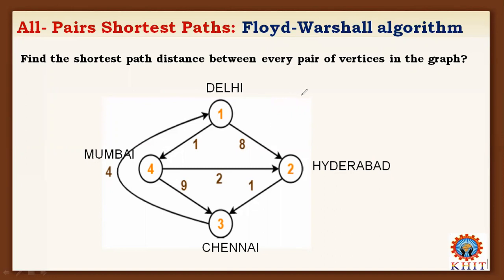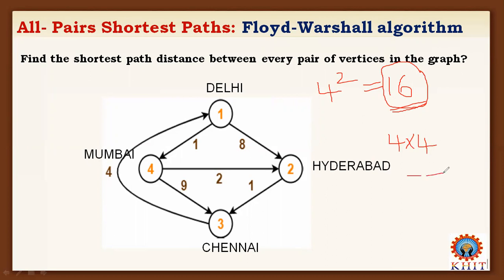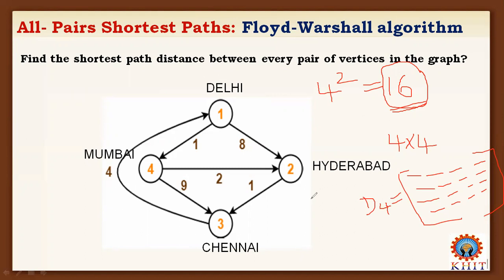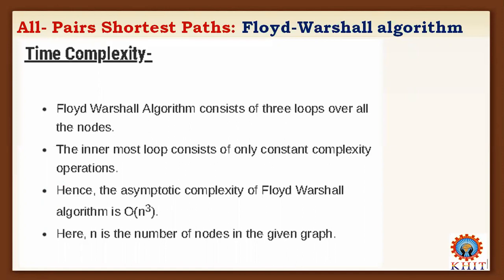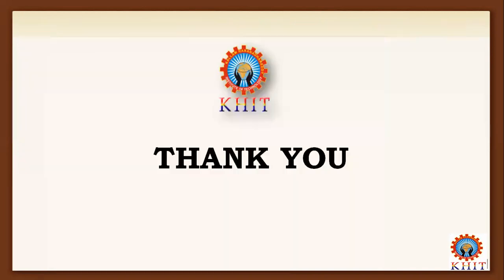DAA UNIT 4 VIDEO 26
ALL PAIRS SHORTEST PATH ALGORITHMS-DP EXAMPLE-2